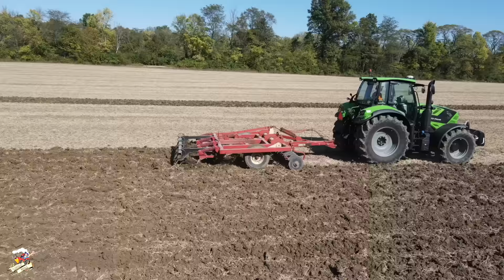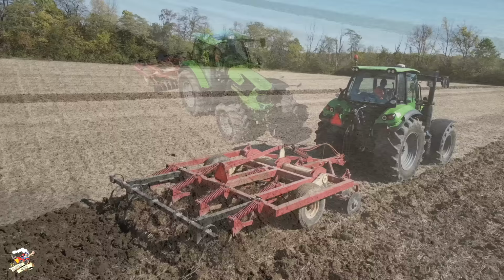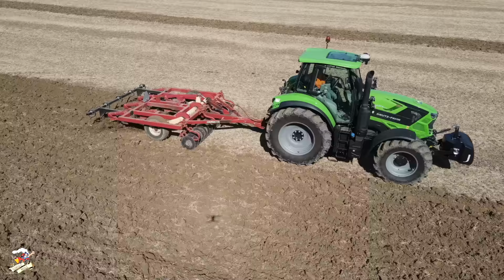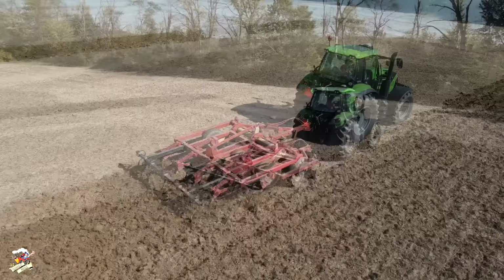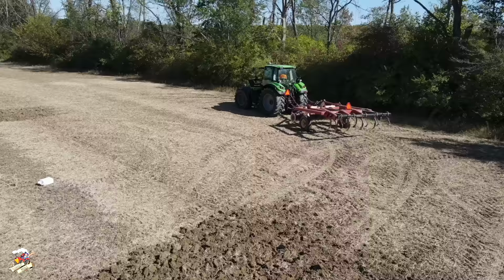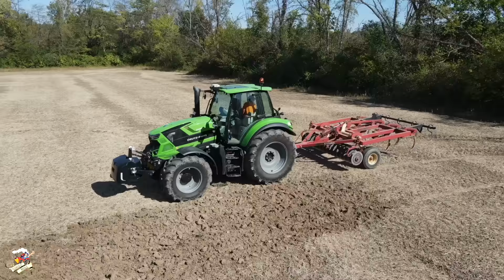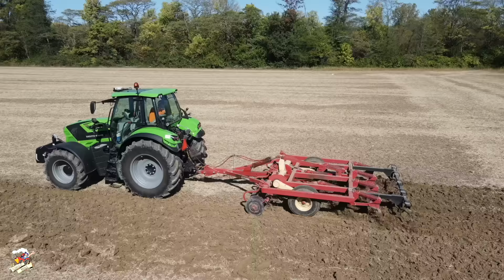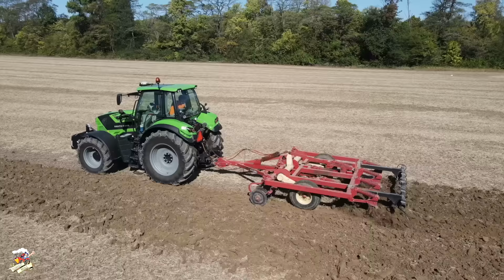Deutz Fahr 6175 TTV Tractor pulling a Krause 7 shank chisel plow in Indiana.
In this video I am out in a harvested soybean field near Fortville Indiana. In the field this farm is doing some fall tillage with their Deutz Fahr 6175 TTV Tractor pulling a Krause 2880 Landsaver 7 shank disk chisel plow.

They are running straight points on the chisel plow and this ground will set over winter and be worked again in the spring and planted into corn.